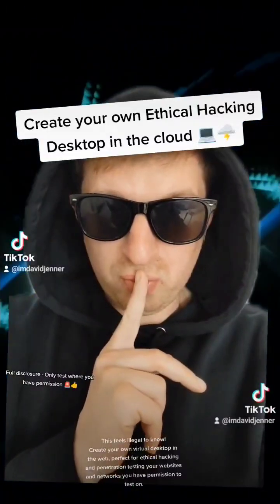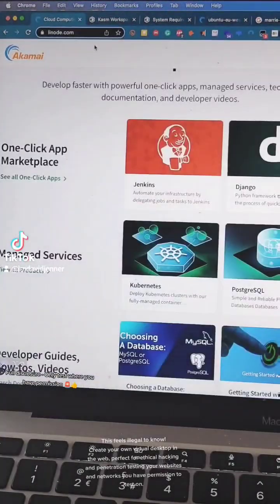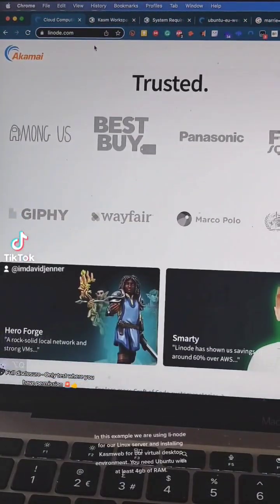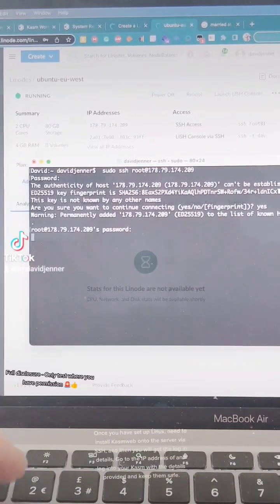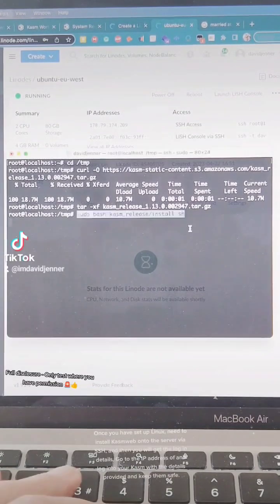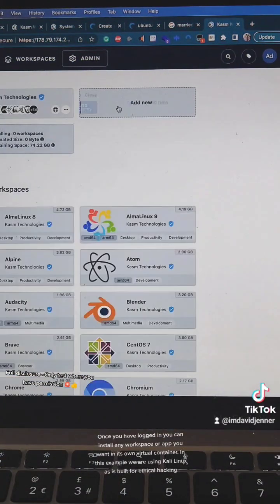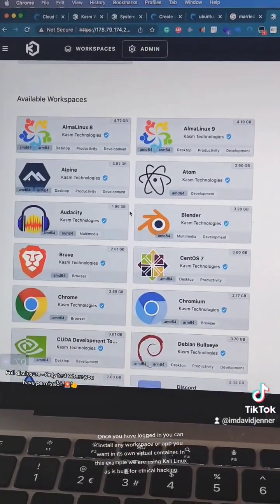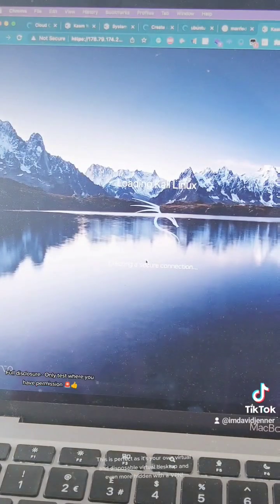Create your virtual ethical hacking desktop in the cloud.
In this video, I'll show you how to run a Kali Linux Kasm container on a Linode server to create your own virtual desktop environment that's perfect for testing your website and network for security vulnerabilities.

First, we'll start by setting up a Linode server. I'll guide you through the steps to create your own server and configure it for your needs. Once that's done, we'll move on to setting up the Kali Linux Kasm container, which will allow us to run Kali Linux in a web-based virtual environment.

Next, I'll show you how to connect to the Kali Linux Kasm container and access the virtual desktop environment. You'll learn how to navigate the Kali Linux interface and use its powerful tools to test your website and network for security vulnerabilities.

Throughout the video, I'll provide tips and tricks for using Kali Linux effectively and efficiently, as well as best practices for testing your website and network for security vulnerabilities. By the end of the video, you'll have a solid understanding of how to set up a Kali Linux Kasm container on a Linode server and use it to test your website and network for security vulnerabilities.

So, whether you're a beginner looking to learn more about cybersecurity, or an experienced professional looking for a powerful tool to test your website and network for security vulnerabilities, this video is for you!